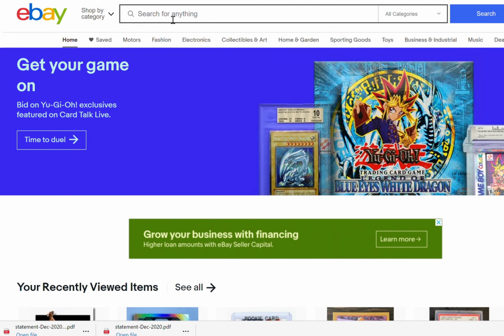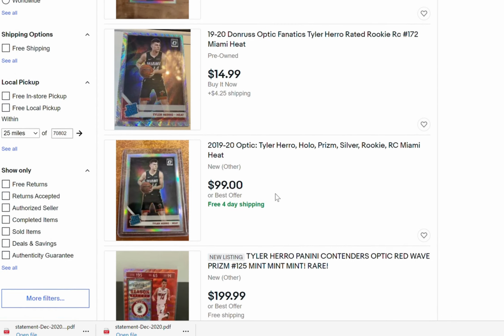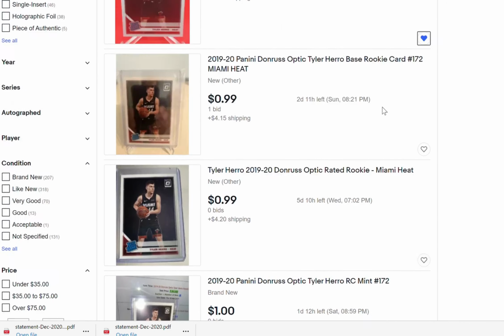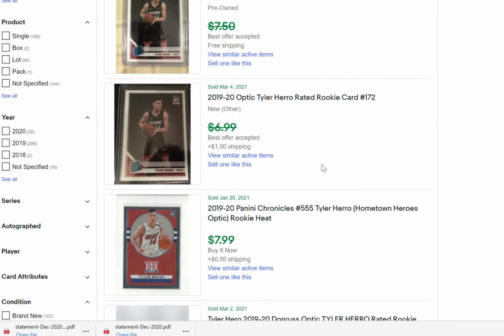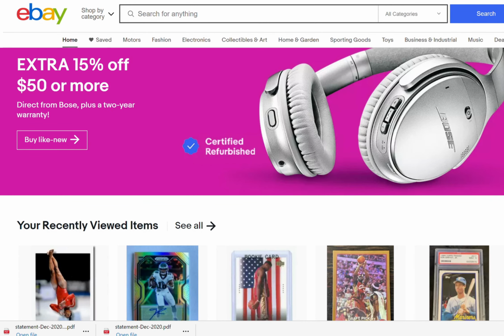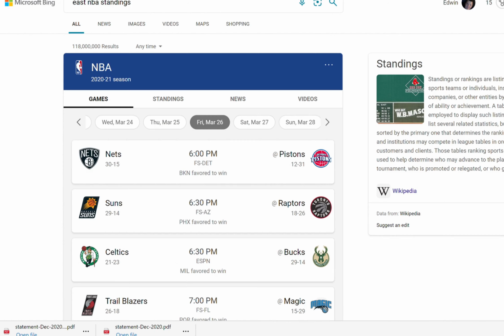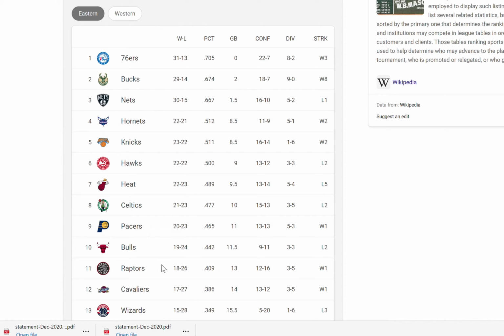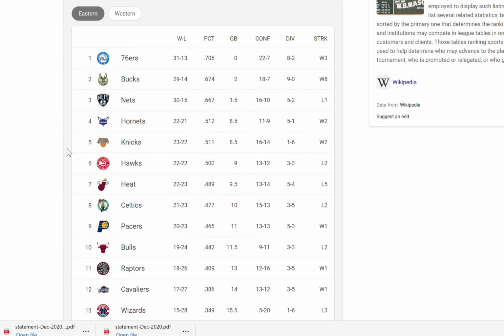$10 to a House - Update ... Tyler Herro cards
I give an update as to where we are with the Tyler Herro Optic Card we bought for $10.  Still holding for a bit longer...